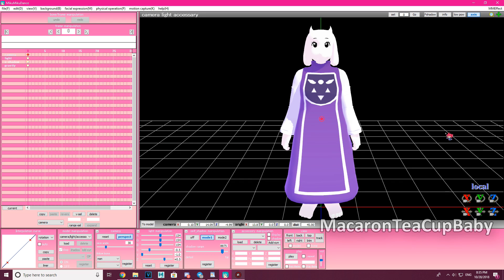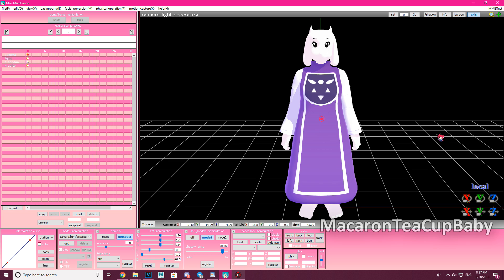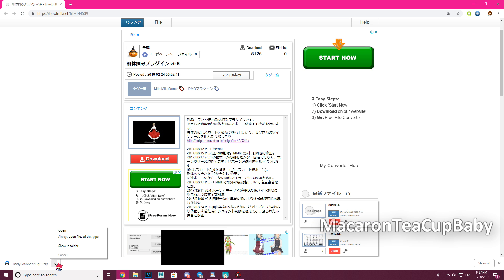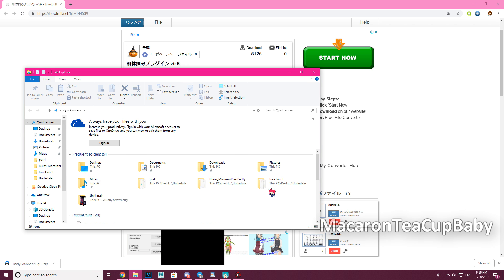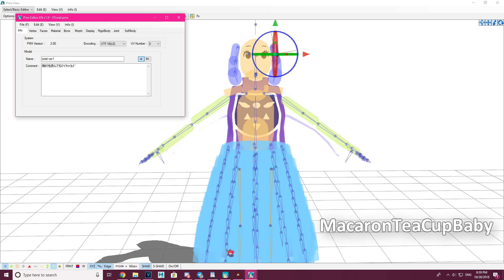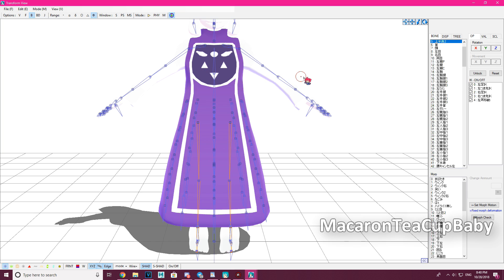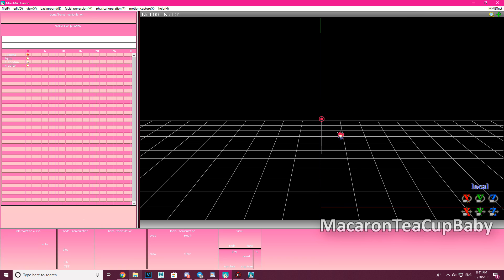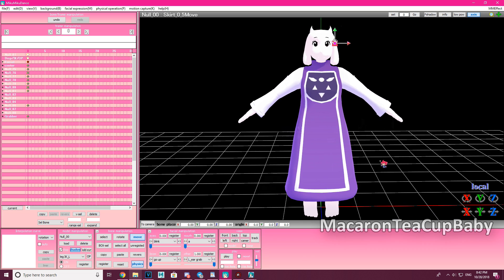[PMXE/MMD] Body Grabber Plugin Tutorial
Like what I do? SUPPORT ME

Toriel by YukiTomato